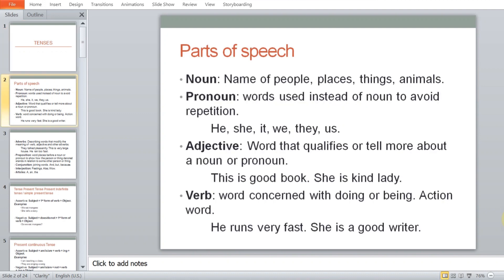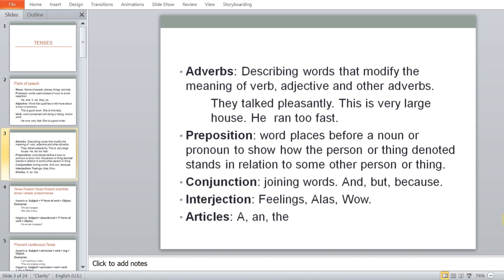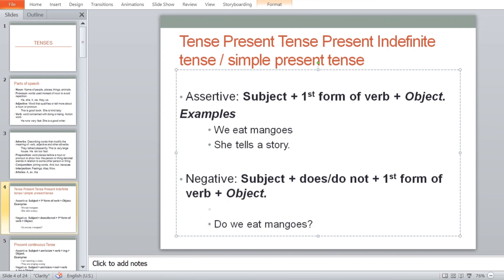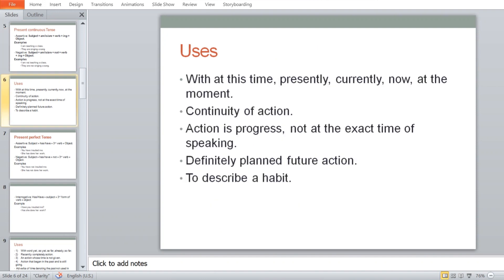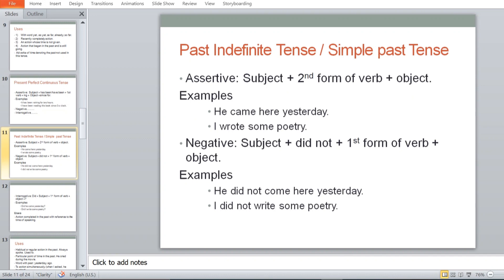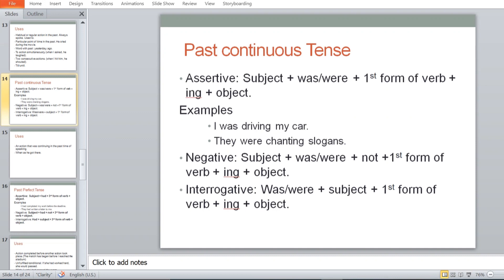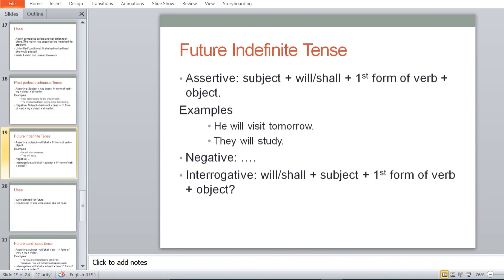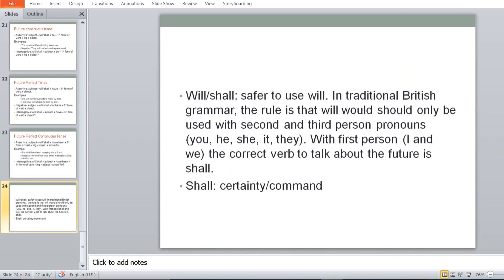Basic English Grammar| Parts of Speech for CSS | Noun and its Types| CSS Preparation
And the link for google drive where all the slides regarding these lectures have been placed is here👇

So you can download the slides from there and take the lecture without any intruption

Lecture 06 || Basic Parts of Speech And  Tenses || And  solved past paper

in which Lecture you learn
parts of speech
Present Tense
Past Tense
Future Tense

Parts of speech , Sentence Structure and FPSC. Sentence correction rules. Errors one must cover
Noun | Basic English Grammar | Parts of Speech | Urdu | Hindi | CSS | PMS | B.A | FPSC | PPSC | IAS
Basic English Grammar| Parts of Speech| Noun and its Types| Learn English| Fatima Batool
English "Parts of Speech" | FPSC, PPSC, CSS Preparation
Parts of Speech || English Grammar in Hindi Urdu || Noun || Pronoun || Verb || Adverb

Introduction to Parts of Speech | Basic English Grammar | English MCQs | Study River | CSS Club
Introduction to Parts Of Speech CSS.PMS